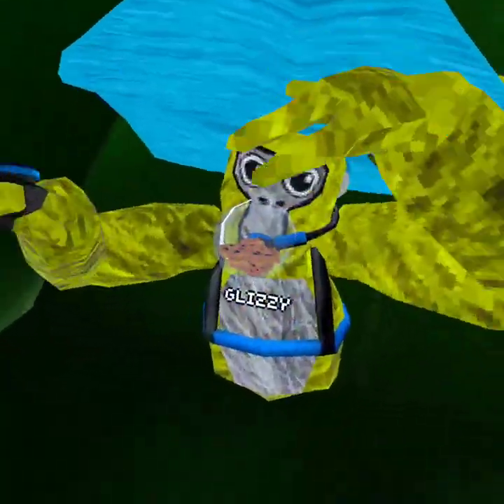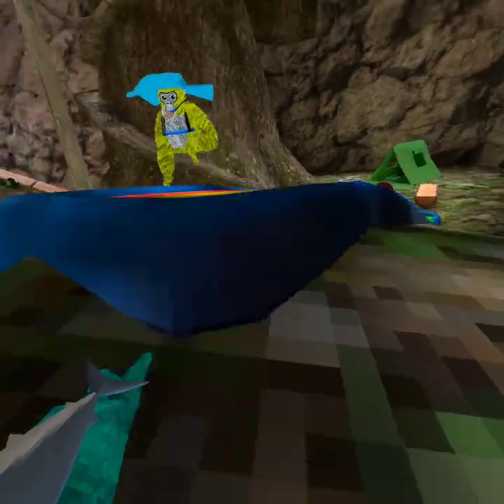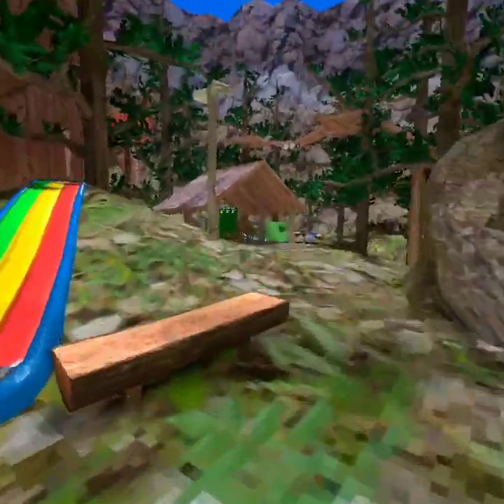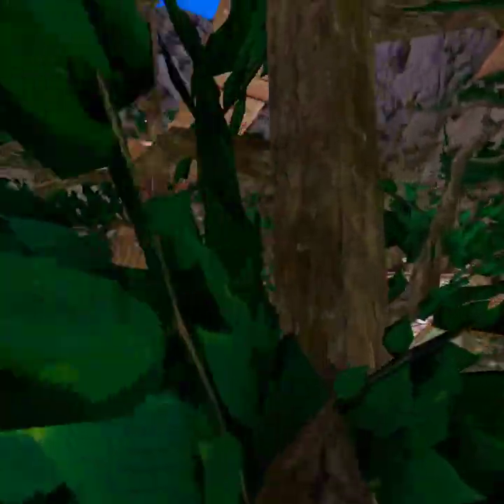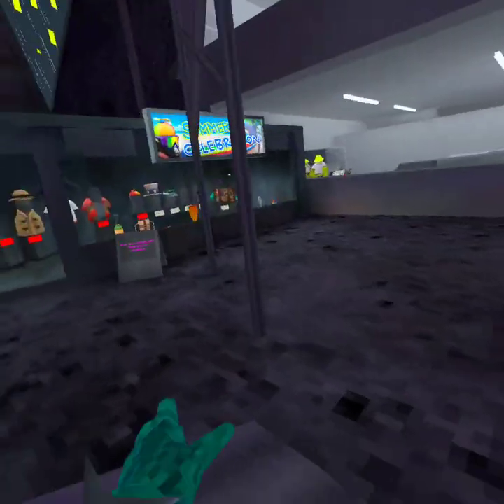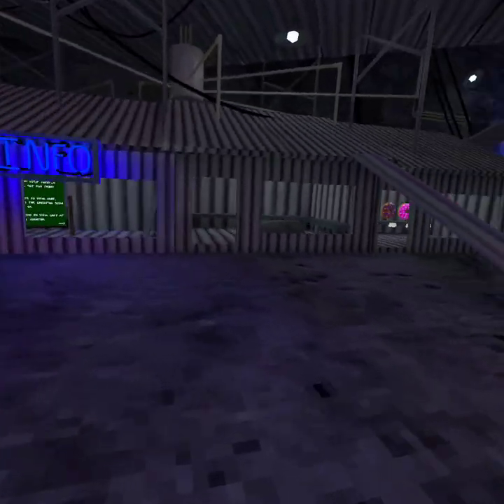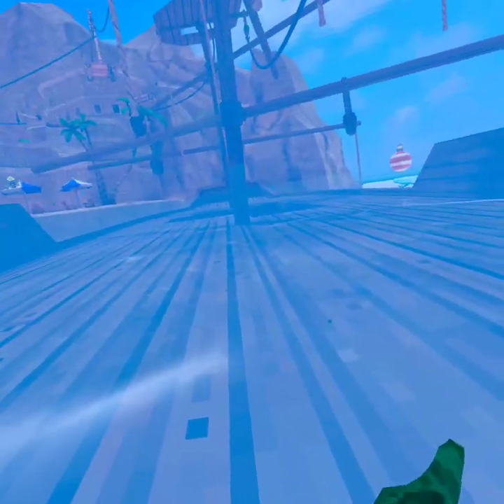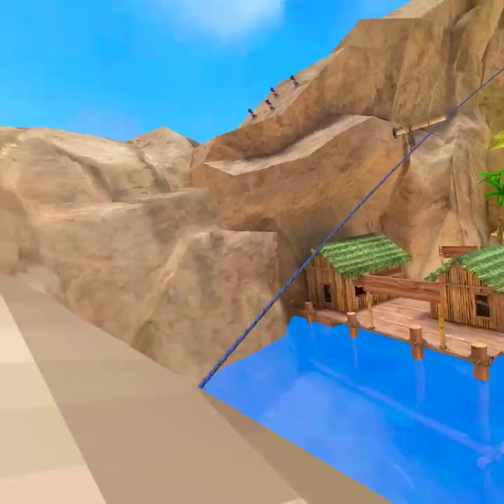Reviewing the new Gorilla Tag summer update with my friend! / Gtag update review #2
hello guys! in todays video theres a brand new update in gtag that adds new tents, grills and mini slides to some maps such as forest and beach! There are also brand new summer cosmetics in the city map. This is todays gtag update review with my friend and i'll see you all in the next VR video. Bye!